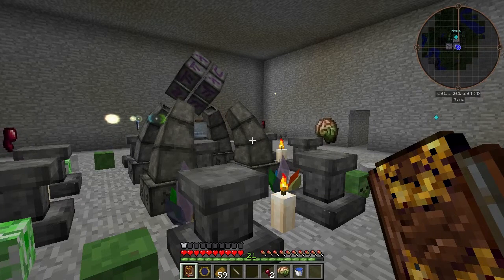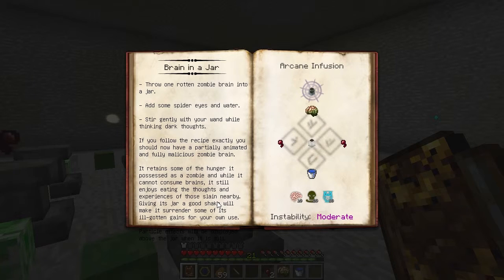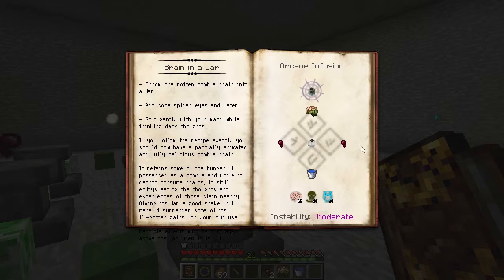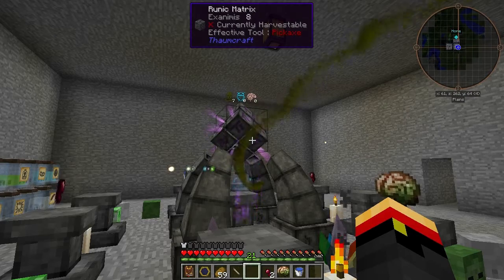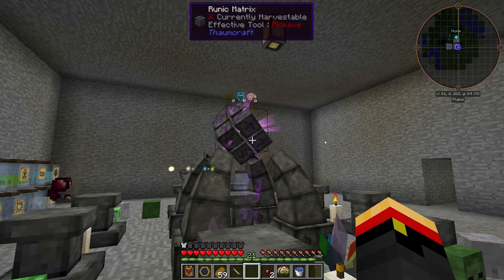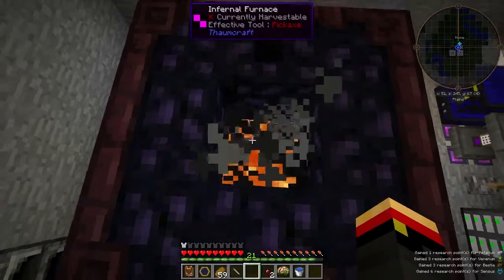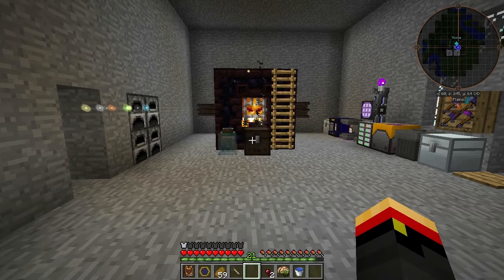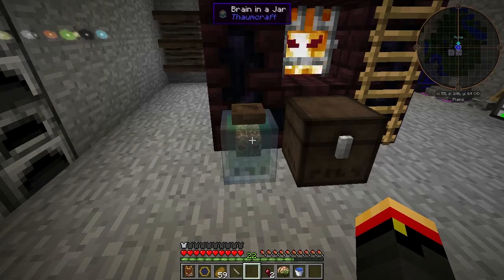Thaumcraft Quick 4.2 E42 - Brain in a Jar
A zombie brain preserved to consume and store experience for later.